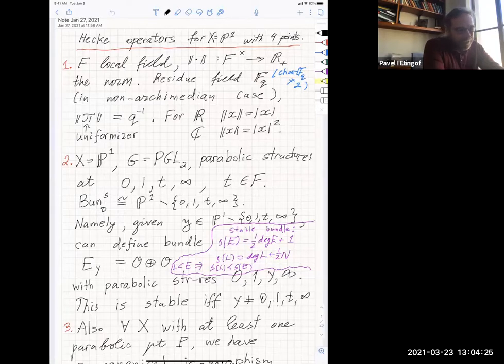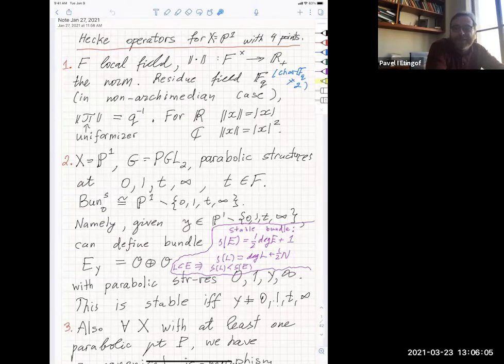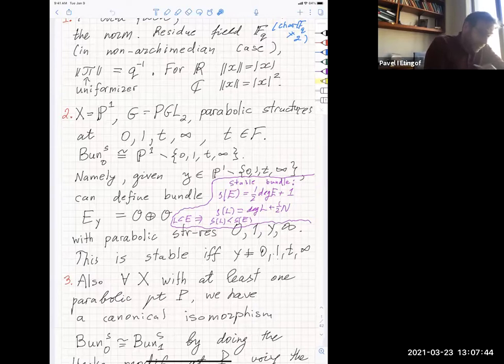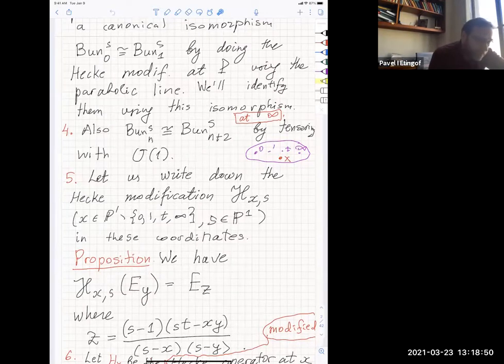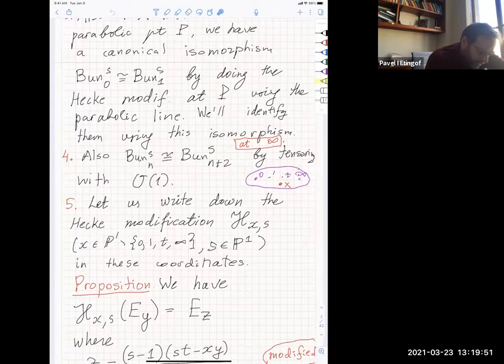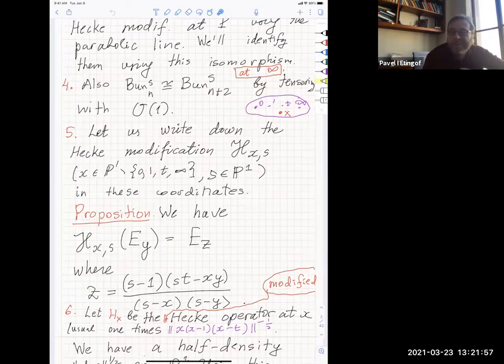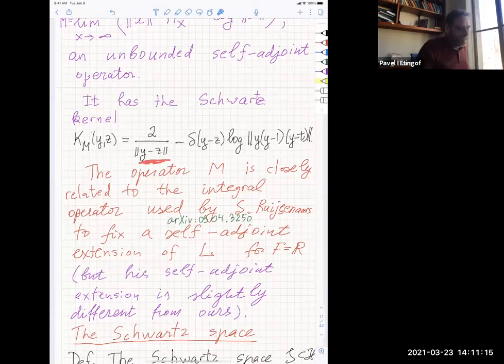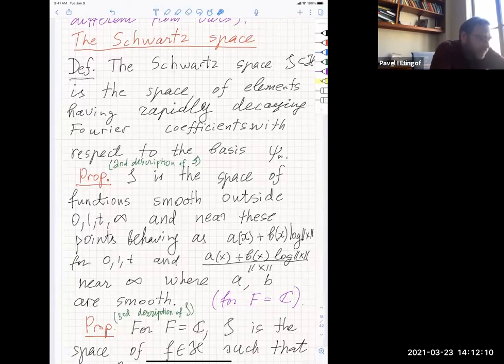Pavel Etingof, "Hecke operators over local fields and ..."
"Hecke operators over local fields and an analytic approach to the geometric Langlands correspondence"

Following the talk by Edward Frenkel, I will continue to review the analytic approach to the geometric Langlands correspondence, following our works with D. Kazhdan, arXiv:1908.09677, arXiv:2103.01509. This approach was developed by us in the last couple of years and involves ideas from previous and ongoing works of a number of mathematicians and mathematical physicists, notably Gaiotto, Kontsevich, Langlands, Teschner, and Witten. One of the goals of this approach is to understand single-valued real analytic eigenfunctions of the quantum Hitchin integrable system. The main method of studying these functions is realizing them as the eigenbasis for certain compact normal commuting integral operators the Hilbert space of L2 half-densities on the (complex points of) the moduli space Bun_G of principal G-bundles on a smooth projective curve X, possibly with parabolic points. These operators actually make sense over any local field, and over non-archimedian fields are a replacement for the quantum Hitchin system. We conjecture them to be compact and prove this conjecture in the genus zero case (with parabolic points) for G=PGL(2).

I will first discuss the simplest non-trivial example of Hecke operators over local fields, namely G=PGL(2) and genus 0 curve with 4 parabolic points. In this case the moduli space of semistable bundles Bun_G^{ss} is P^1, and the situation is relatively well understood; over C it is the theory of single-valued eigenfunctions of the Lame operator with coupling parameter -1/2 (previously studied by Beukers and later in a more functional-analytic sense in our work with Frenkel and Kazhdan). I will consider the corresponding spectral theory over C,R and non-archimedean fields.

Then I will explain the generalization of this theory to more than 4 points and conjecturally to higher genus curves.